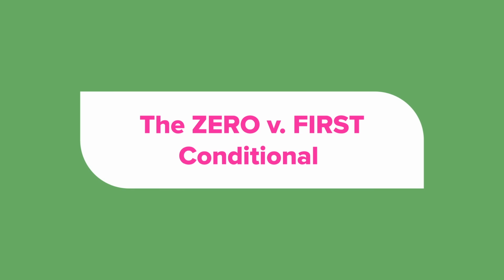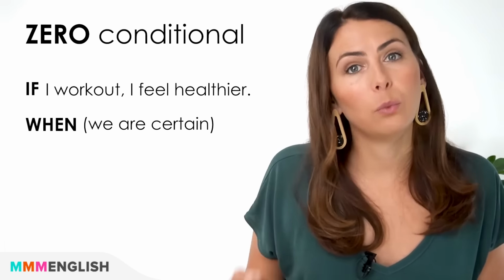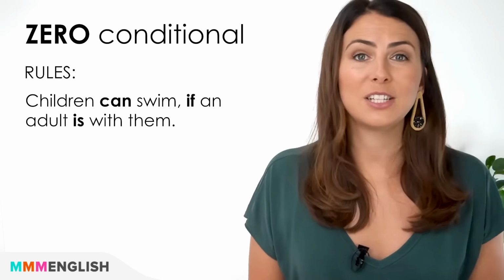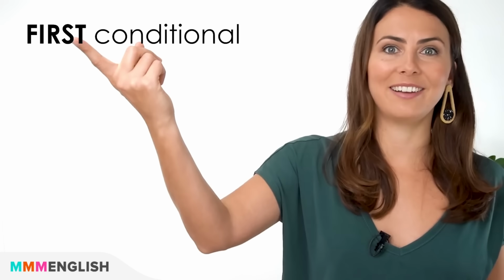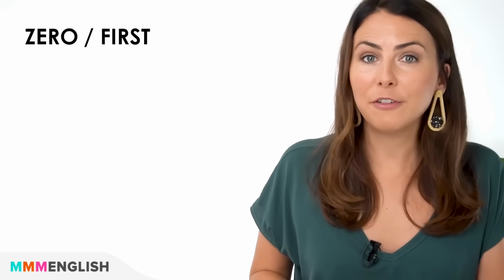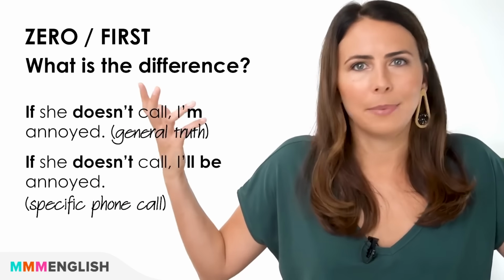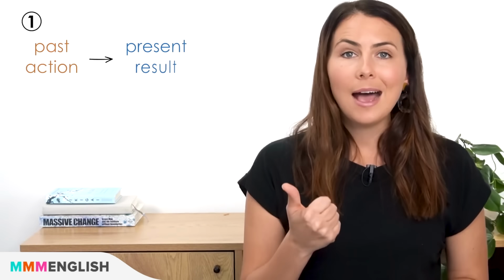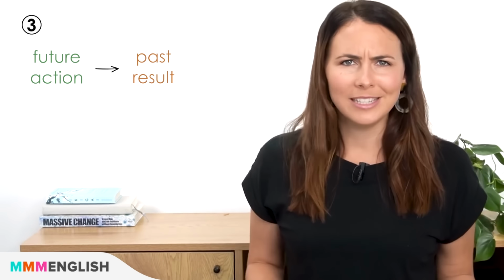Compare ALL English Conditional Sentences (with examples!)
Compare & practise ALL the English Conditional Sentences in this complete conditionals grammar lesson... It can be difficult to make a decision about which English conditional to use but in this lesson, you'll get to compare and practise ALL of them! We'll cover the zero, first, second, third and MIXED conditional sentences. It's going to be great!

Sit back, and settle in (this is a 50 minute lesson, but I promise it will be worth your while!)

Find me at HEY LADY!💃 my online community helping women to succeed in English!

✨ Hey Lady! has helped over 8,000 women to break through the self doubts that hold them back from SPEAKING English. In less than 3 months they can confidently communicate at work, on their travels and in daily life.

⚡️Create the opportunities you want in your life and career!